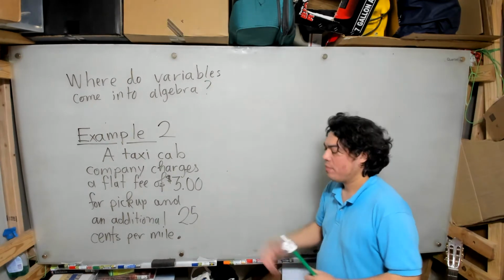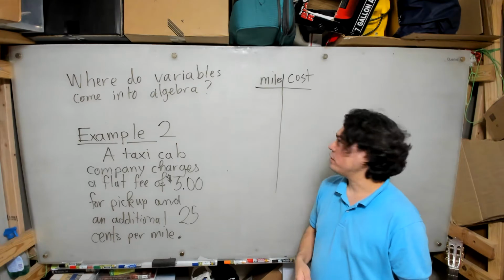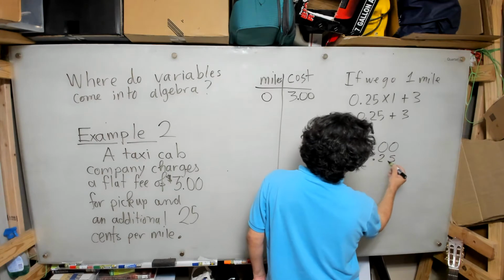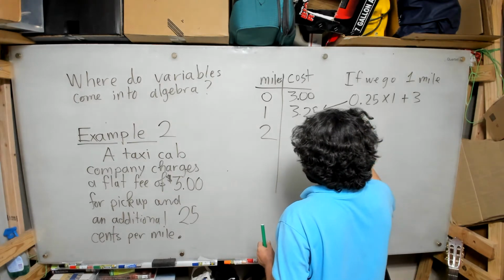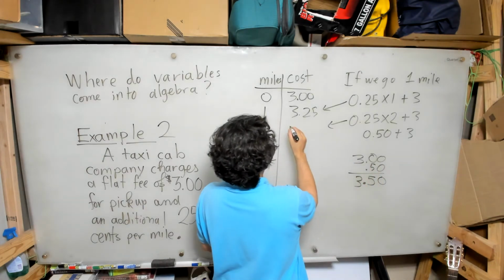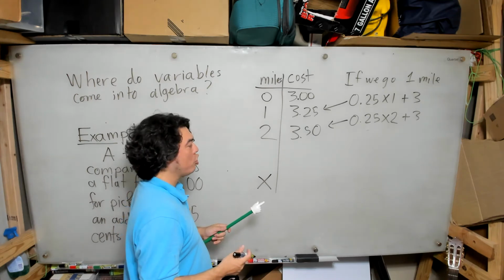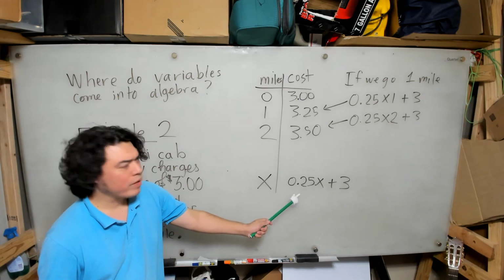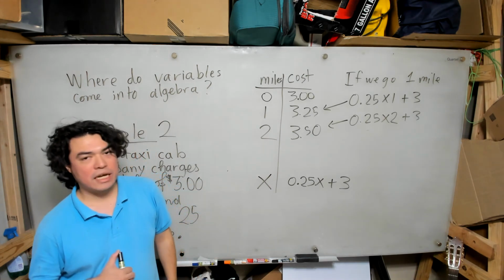Where Variables Enter Example 2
This is another video meant to explain where variables enter into algebra. In other words, why variables exist?